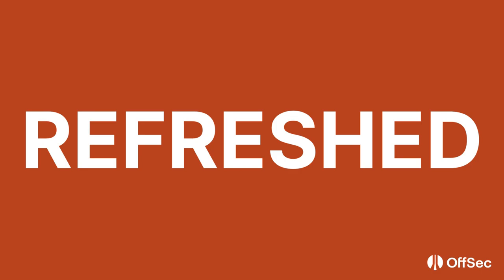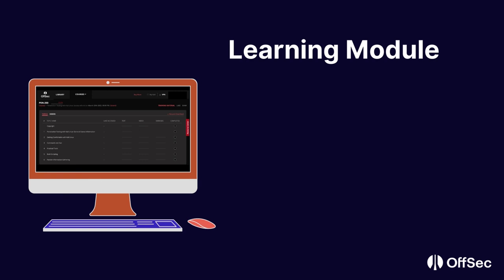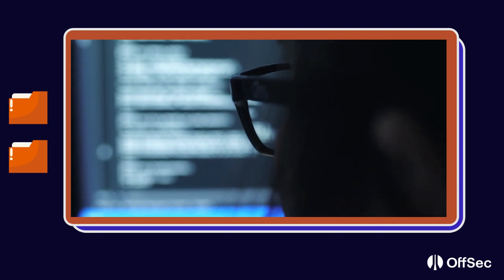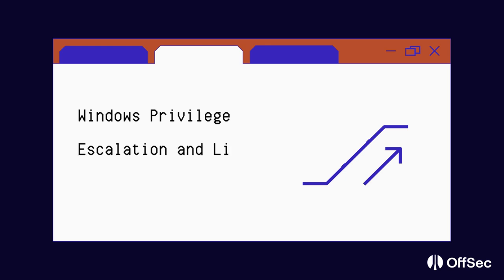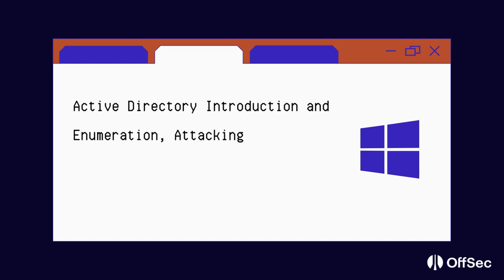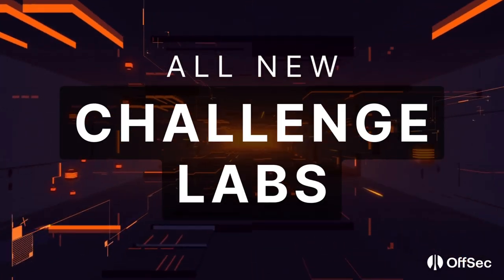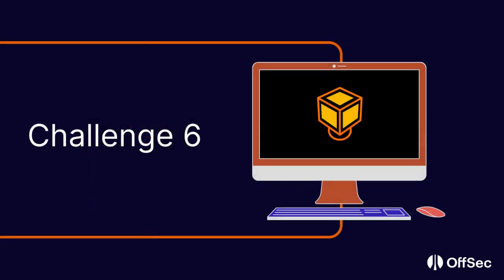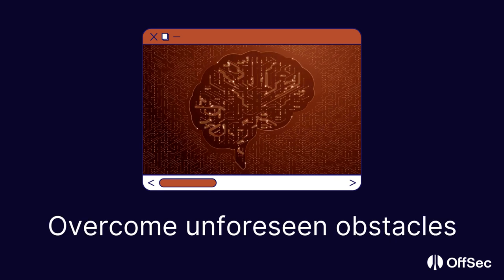PEN-200 (PWK) 2023 is here!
Welcome to the next evolution of PEN-200 (PWK)!

New for 2023:
🟠 Restructured course content
🟠 Expanded Learning Modules
🟠 All 🆕 Challenge Labs

As the premier penetration testing training and certification course on the market, this new phase demonstrates our continued focus on teaching practical, real-world applications.

Dive into the whats, whys, and hows behind the enhanced PEN-200